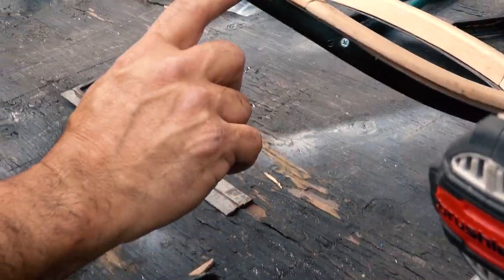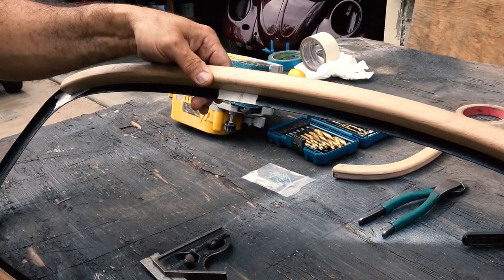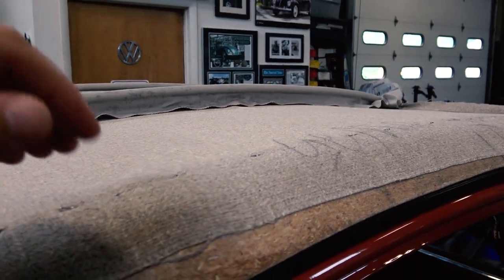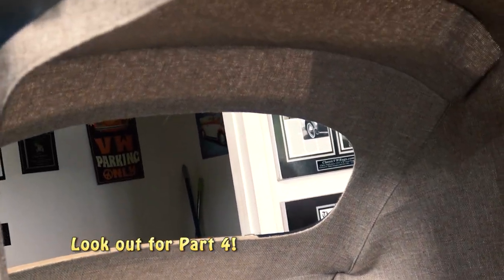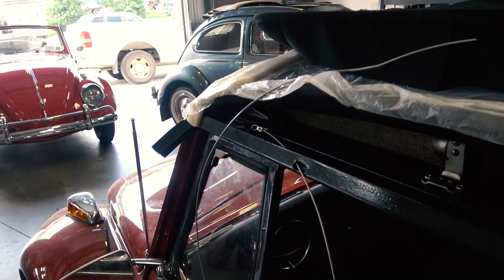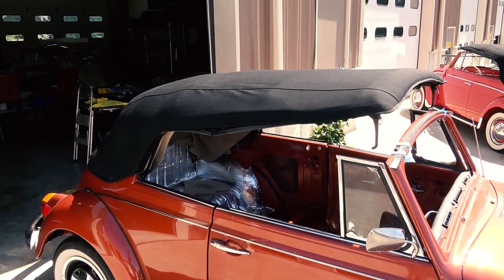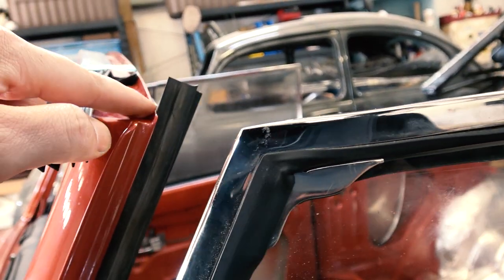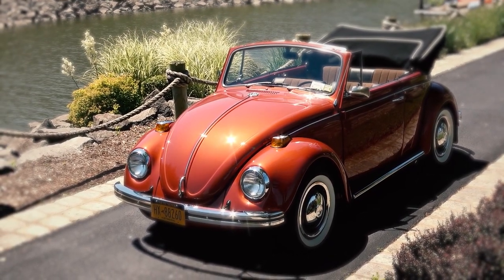Classic VW BuGs Convertible Top How To Install Beetle Series All In One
This is the Classic VW BuGs Convertible Top How To Install Beetle Series All In One.  I put this series out a couple years in a multi chapter format with several videos.  Now it is here in 1 hour and 15min vid.  Enjoy. The series focuses on the late '67 and on bug tops.

Classic VW BuGs Art to Metal, Canvas, Phone Cases, Prints, Cards, Pillows and more!

Gear I Use Regularly in my Videos
Sony FDR-AX53 4k Camcorder
Cam Caddie Scorpion Camera Stabilizer
Adobe Premiere Pro Editing Software
Gorilla Pod Flexible TriPod
Azden Pro Wireless Mic
Neewer LED Video Light
MOVO Pro ShotGun Mic
Google Pixel 2 Smartphone